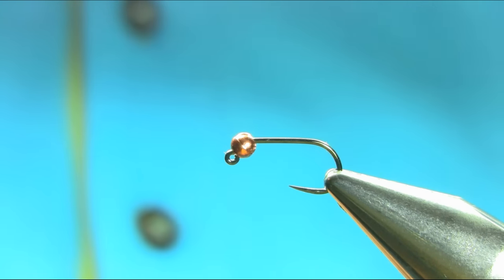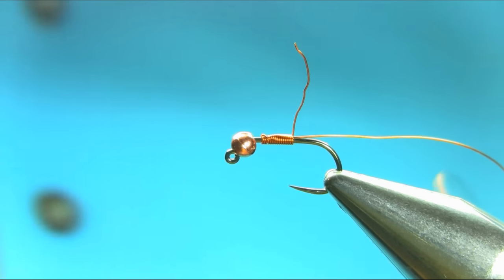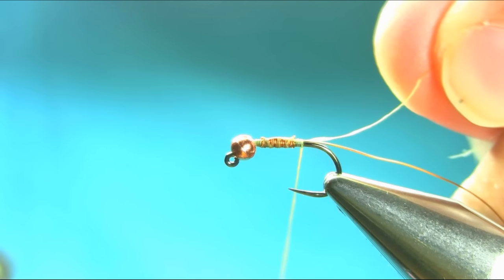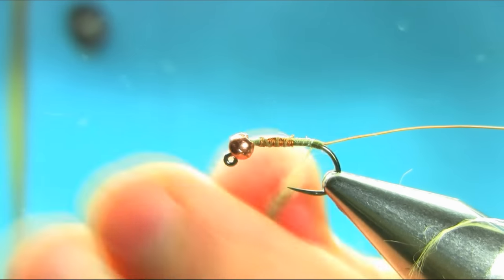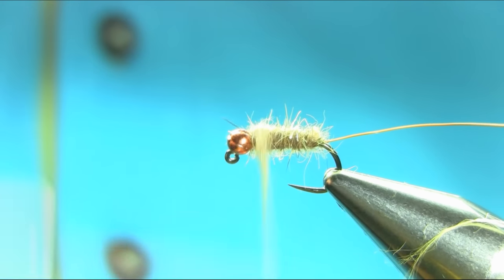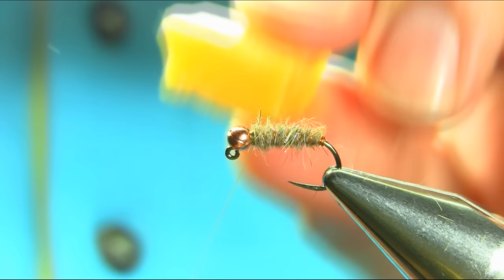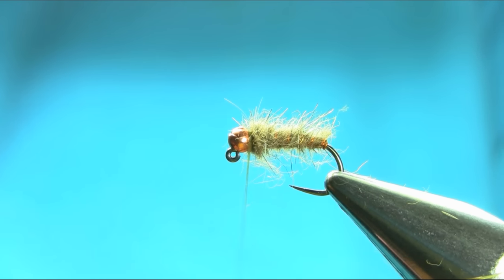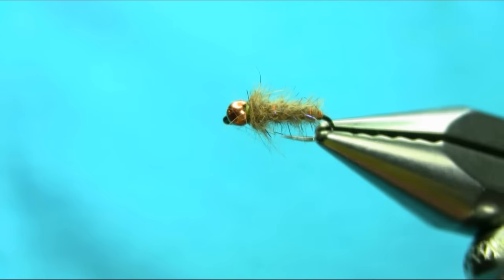Fly Tying Hare's Ear River Jig Nymph by Mak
Thread;; Olive,,,Gold Wire,, Copper Tugsten Bead,,,
Rabit Fur